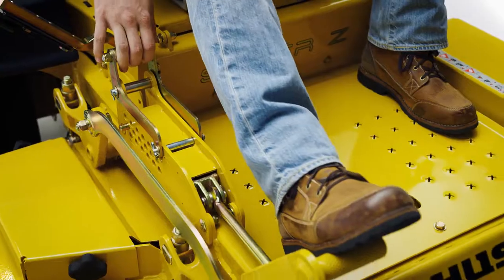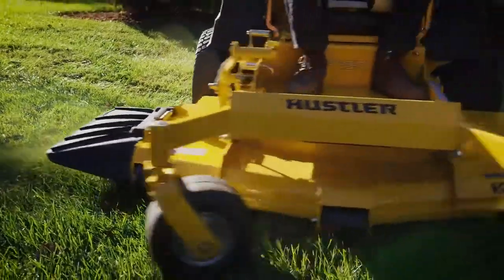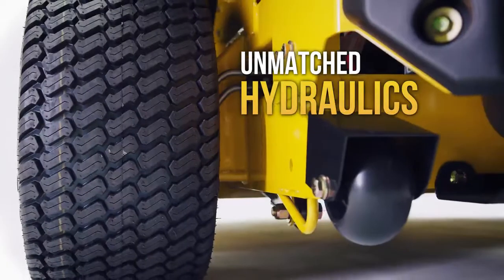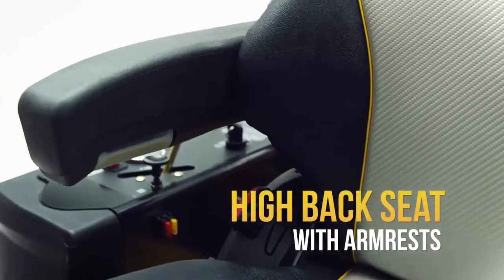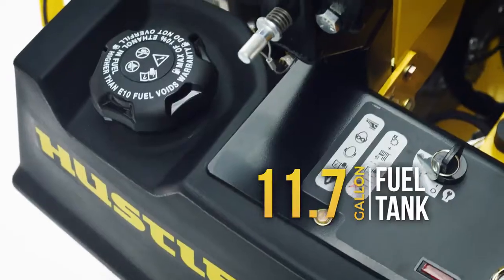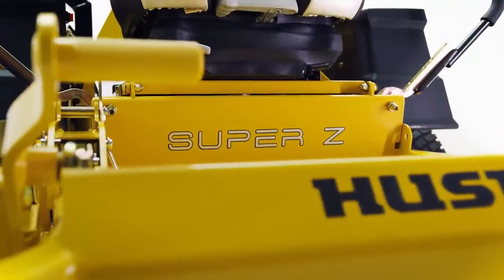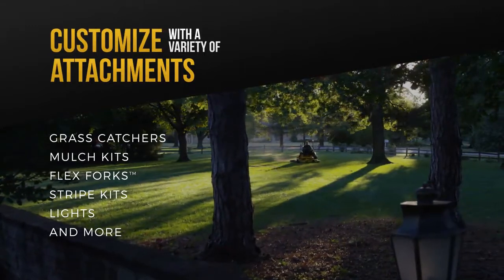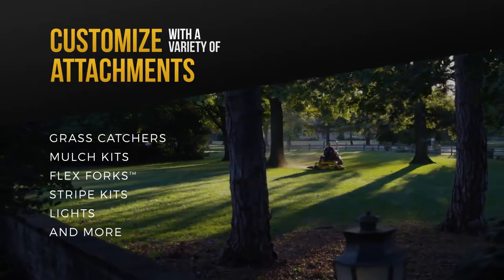Hustler Super Z mit 153cm 22,5 km/h (VERKAUFT)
Dies ist ein Produktvideo zu einem bereits verkauften Angebot auf landwirt.com aus der Kategorie Kommunalgeräte und Unterkategorie Rasentraktor Hier finden Sie weitere interessante Angebote aus dieser Kategorie